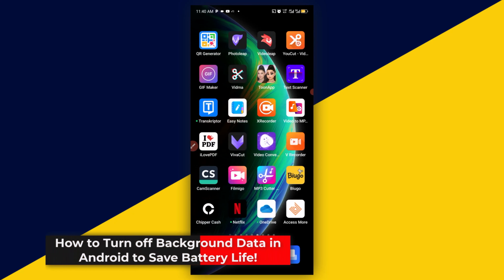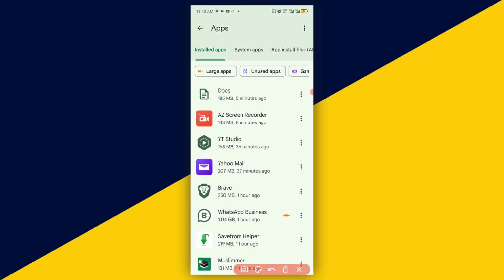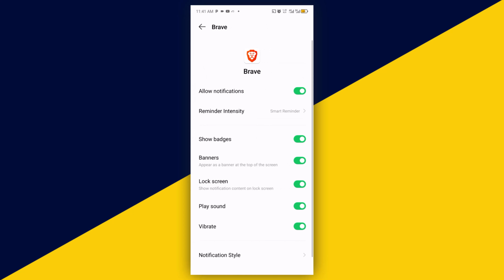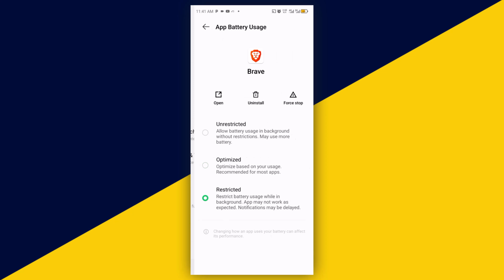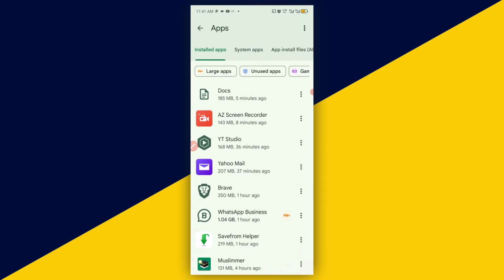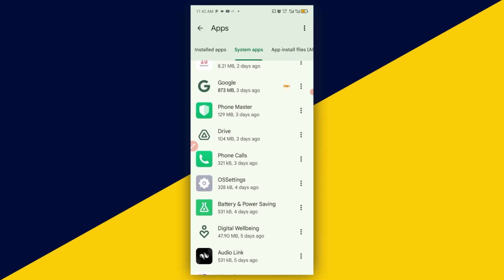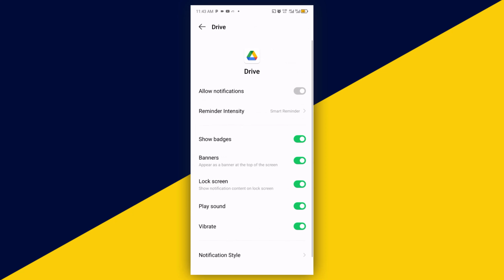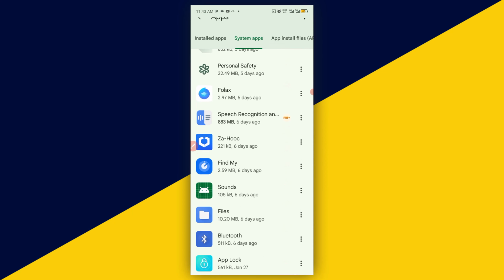🔋 How to Turn off Background Data in Android to Save Battery Life! 🔋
Is your Android phone running out of battery too quickly? One simple solution is to turn off background data for apps you don't use frequently. In this video, we'll guide you through the process step-by-step, helping you save battery life and get the most out of your device.

📱 In This Video, You'll Learn:
- Why background data drains your battery: Understanding the impact of background data on battery life.
- How to access your Android settings: A quick walkthrough to navigate your phone's settings.
- Disabling background data for individual apps: Step-by-step instructions on how to turn off background data.
- Managing data usage: Tips on how to monitor and manage your data usage effectively.
- Additional battery-saving tips: Extra tips to prolong your battery life.

🔍 Why You Should Watch This Video:
- Simplicity: Clear and concise instructions suitable for all Android users.
- Battery Life Improvement: Learn effective ways to extend your phone's battery life.
- Data Management: Gain control over your data usage and prevent unnecessary background activity.

- Android users: Anyone looking to optimize their device's battery life.
- Tech enthusiasts: Those interested in learning more about Android settings and features.
- People on the go: Busy individuals who need their phone's battery to last longer.